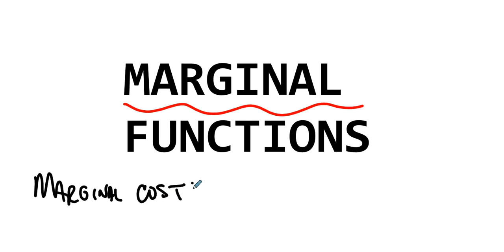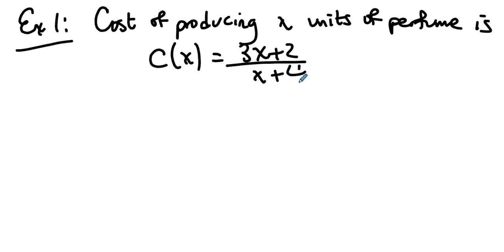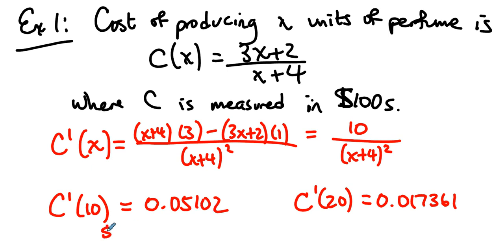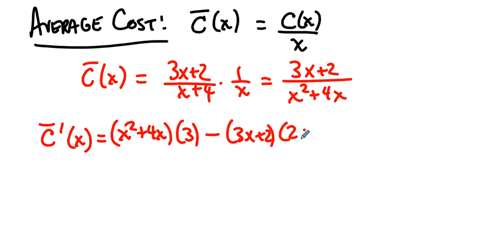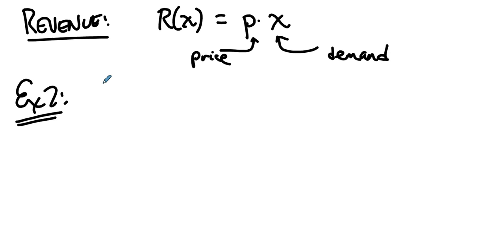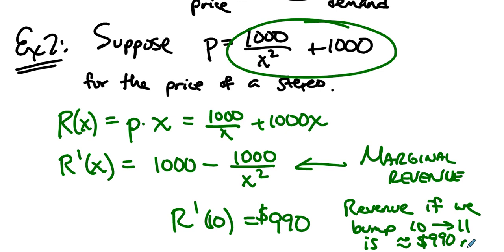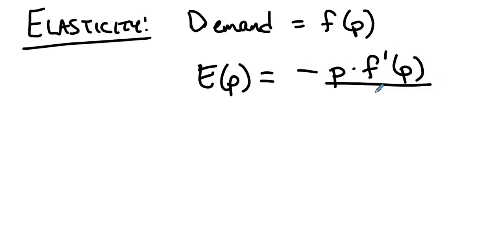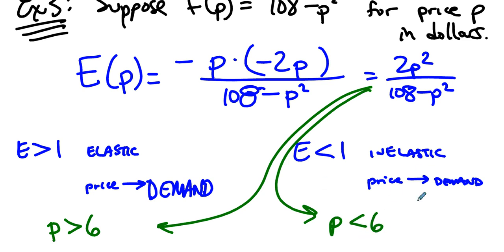MATH213 Content - Marginal Functions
This screencast describes for some Applied Calculus students at SUNY Geneseo how to find marginal functions and what they're useful for.  Several examples are presented.